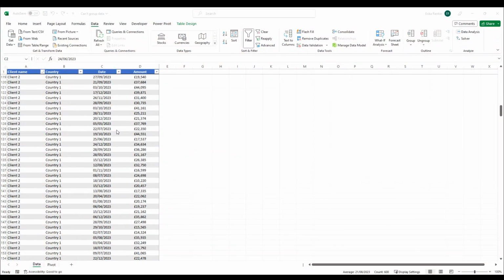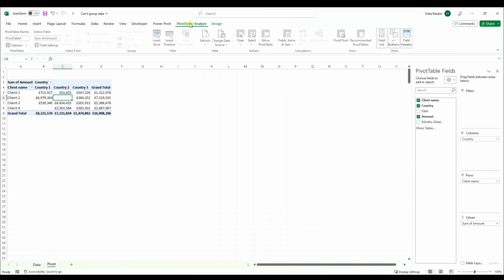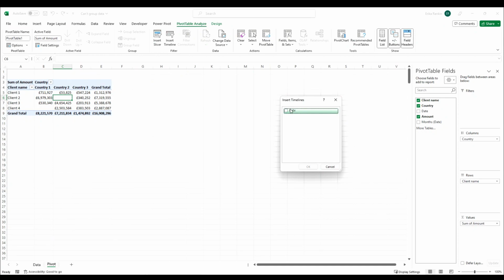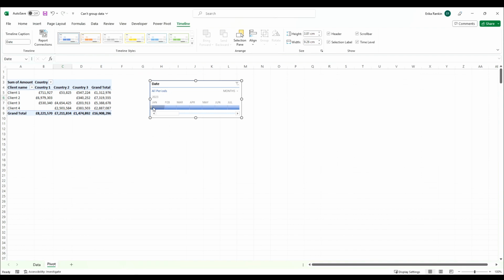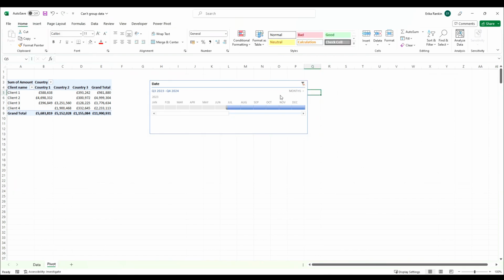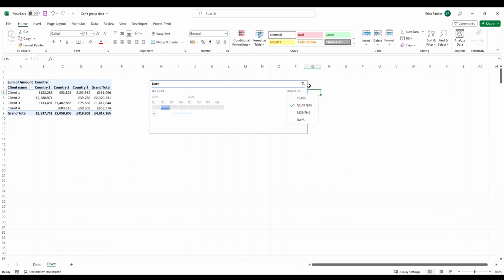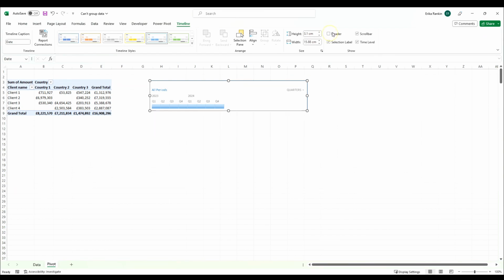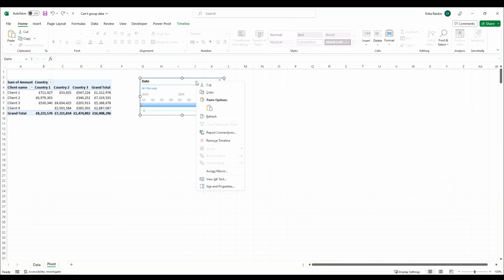How to Use Pivot Table Timelines to Analyse Temporal Data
In this tutorial, learn how to insert and utilise pivot table timelines to enhance your data analysis skills. Pivot table timelines are a powerful feature in spreadsheet applications that allow you to easily filter and visualize data across different time periods. Whether you're a beginner or an experienced data analyst, this step-by-step guide will walk you through the process of inserting a pivot table timeline and demonstrate various tips and tricks to maximise its potential. Join us and unlock the key to efficiently analysing temporal data like never before!

Or here are the links to individual videos; check them out!